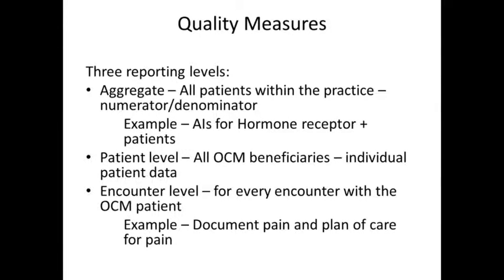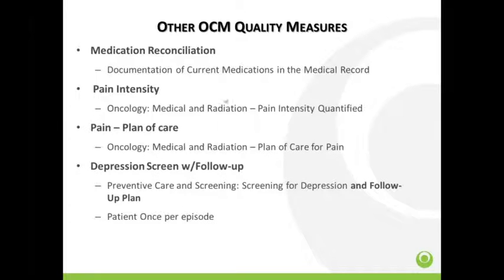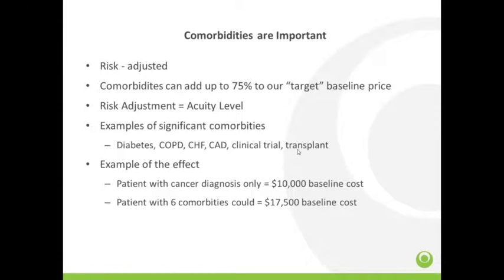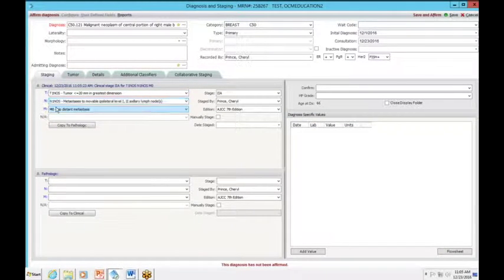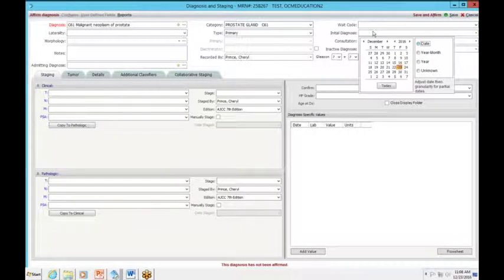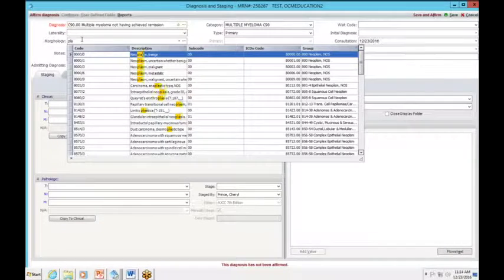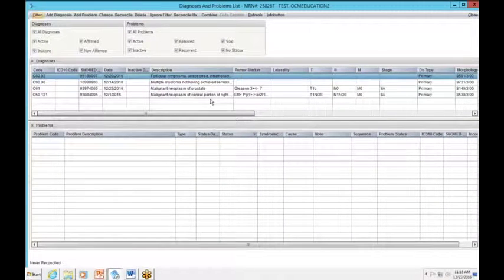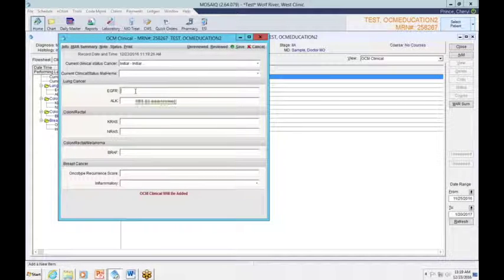Oncology Care Model - Required Documentation in Mosaiq